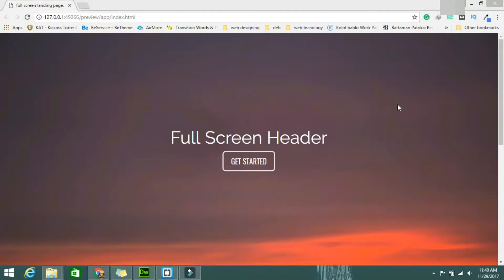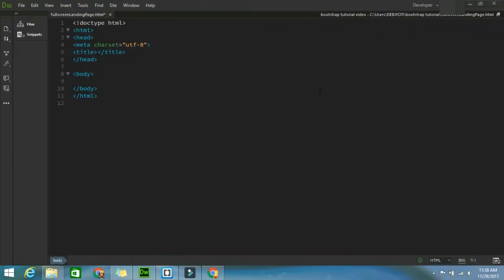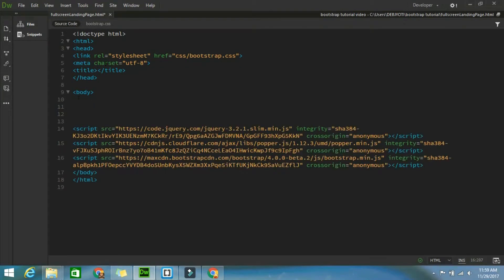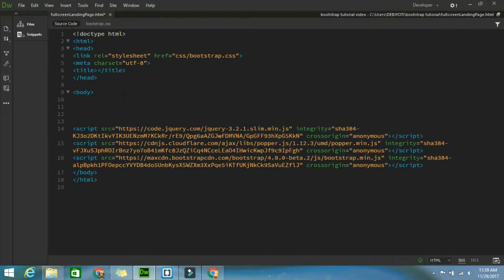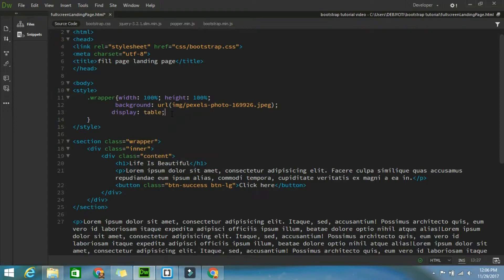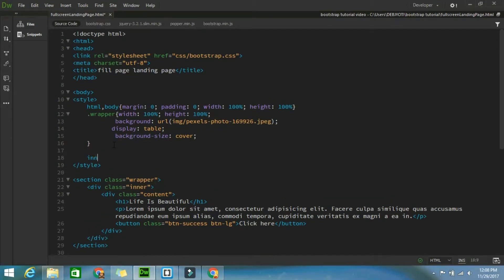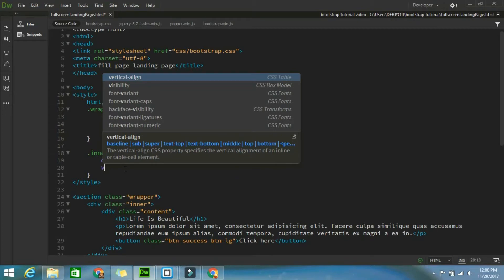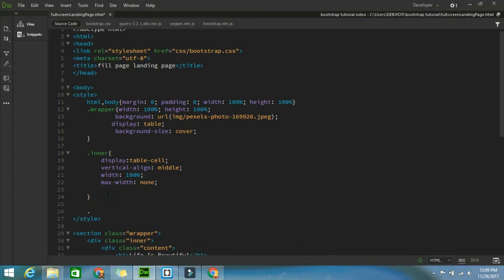How to make a full screen landing page using HTML and CSS in bootstrap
In this video, I am going to tell you how to design full screen background image landing page in Bootstrap. Here I design full screen landing page using HTML and CSS. The background will be every time in full screen in all shape of all sizes of the skin.

You can also see this video on the following topic:-

fullscreen landing page
full screen landing page html css
fullscreen landing page bootstrap
full screen landing page css
fullscreen landing page tutorial
fullscreen landing page responsive
full screen landing page tutorial
full screen background in html
fullscreen background image
fullscreen background image using html
fullscreen background image css
fullscreen background image in html code
fullscreen background in html
fullscreen background image in bootstrap
how to make a full screen landing page using HTML and CSS.